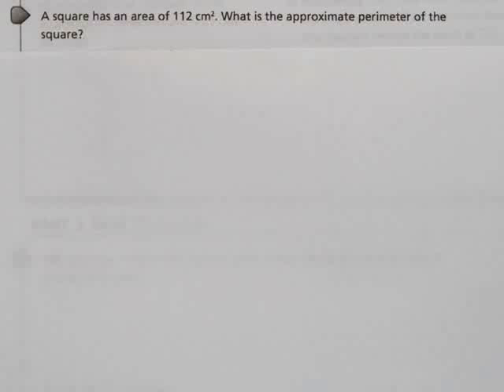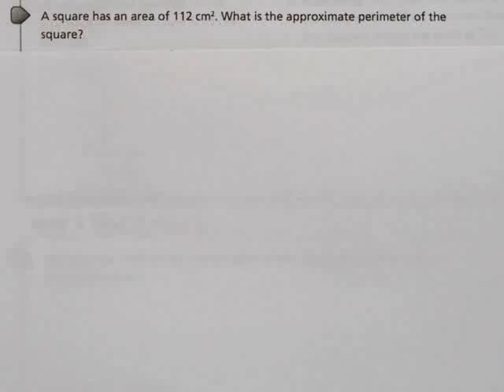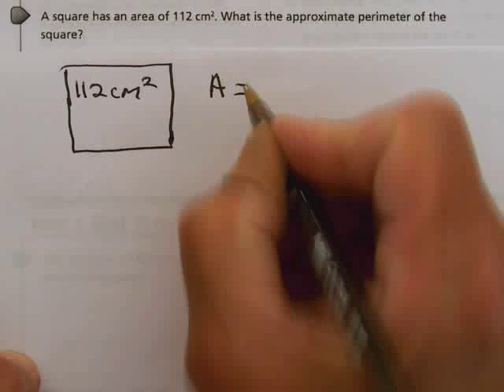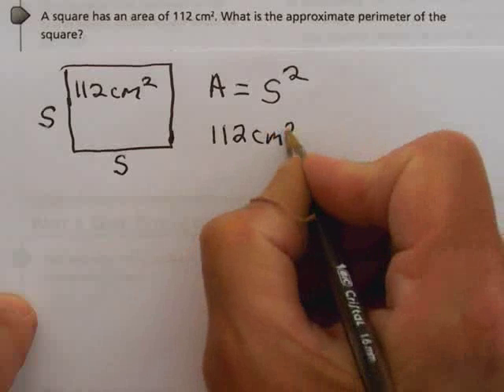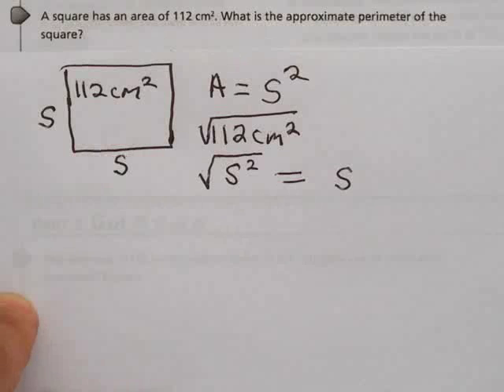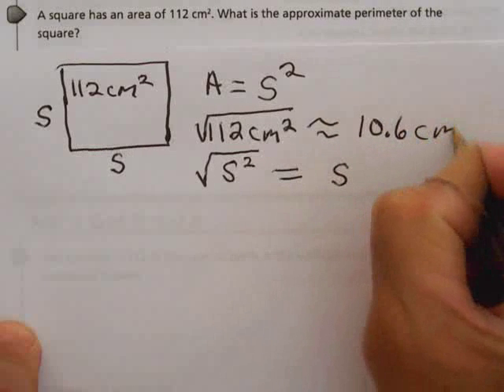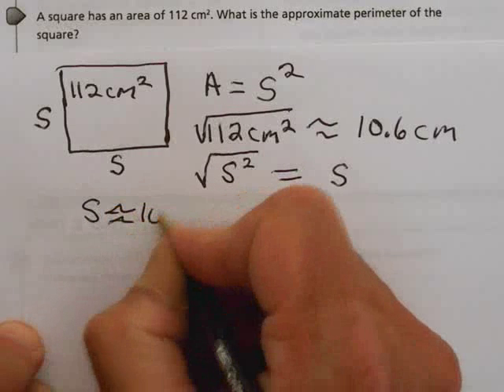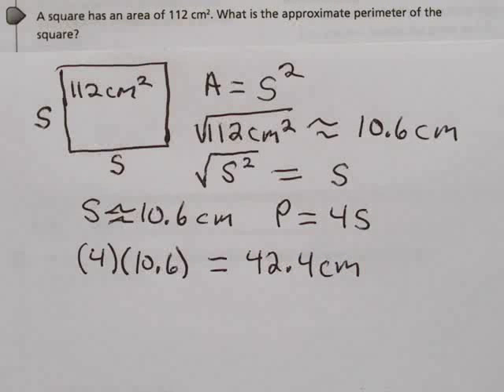01,3 part 2